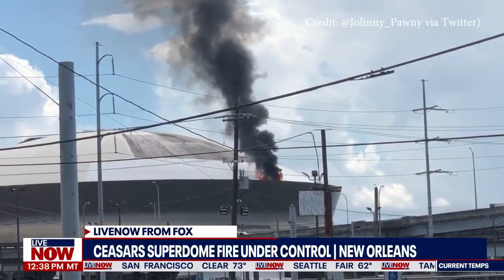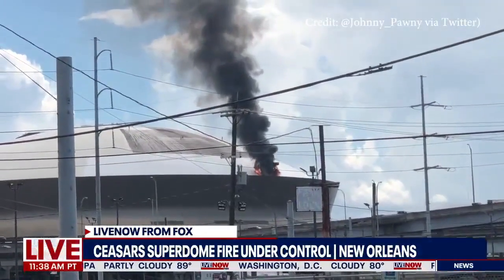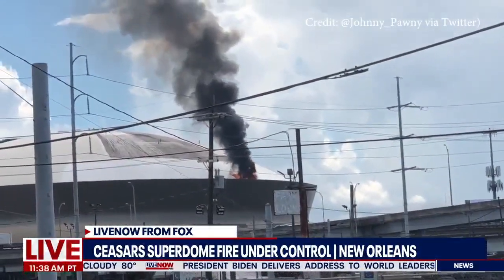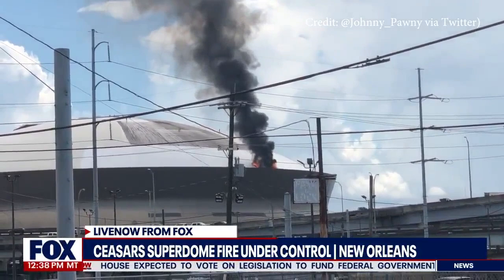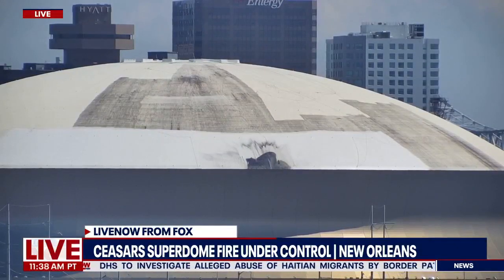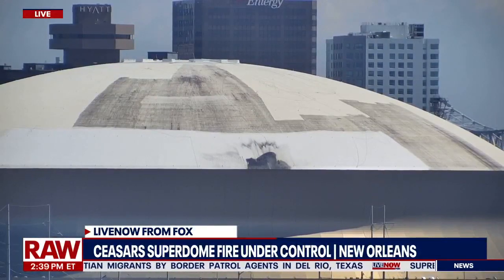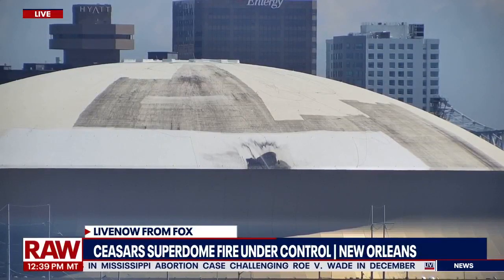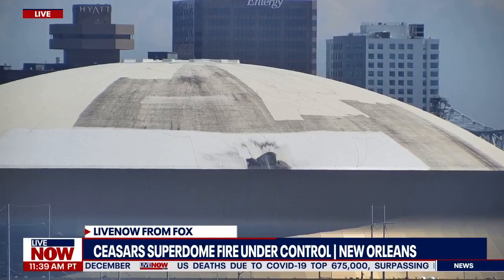New Orleans Superdome fire: Investigation underway after 3-alarm fire | LiveNOW from FOX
Fire crews were able to get a handle on a three alarm fire at the Caesars Superdome in New Orleans. The cause of the fire is under investigation.